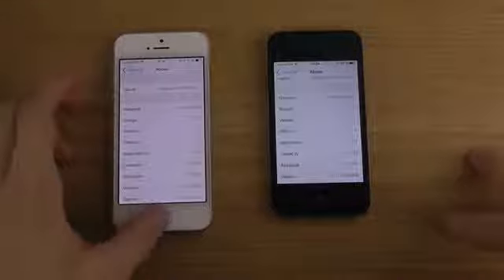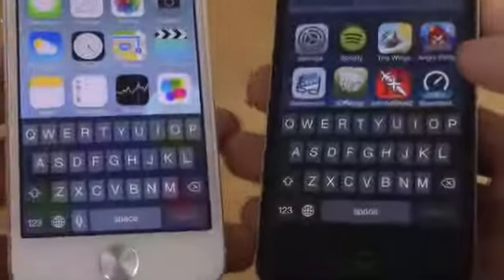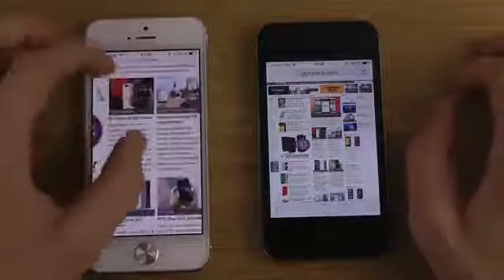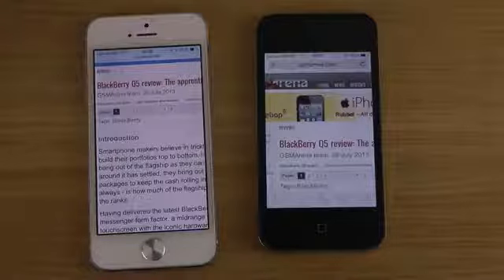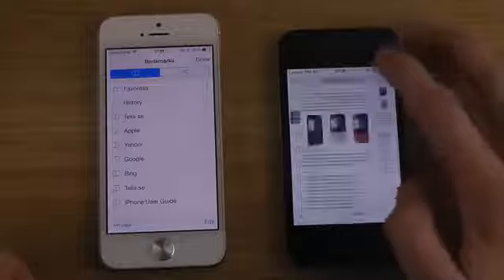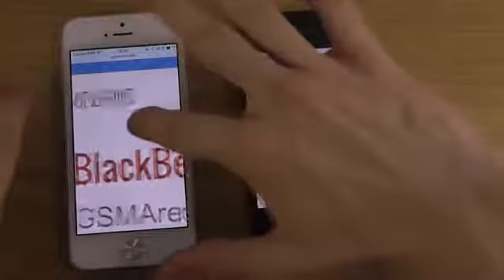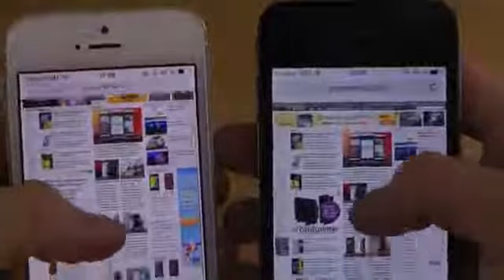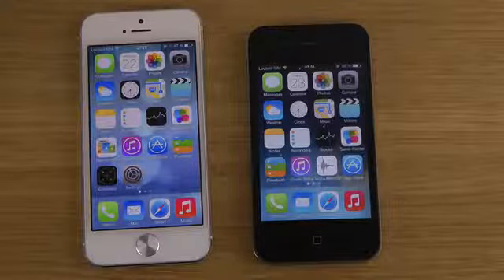iPhone 5 iOS 7 Beta 4 vs iPhone 4 iOS 7 Beta 4 Browser Speed Performance Comparison Review